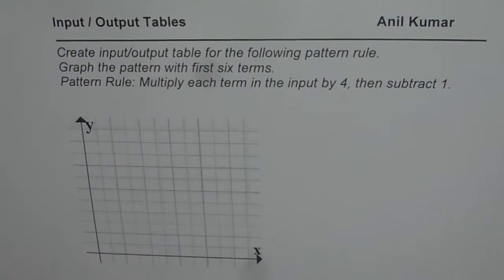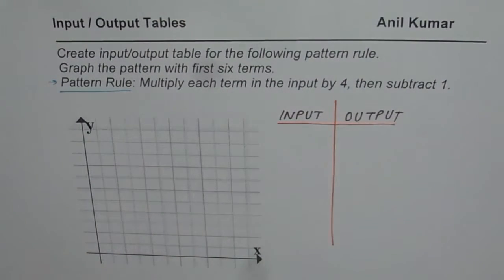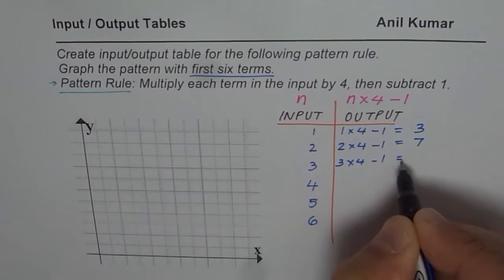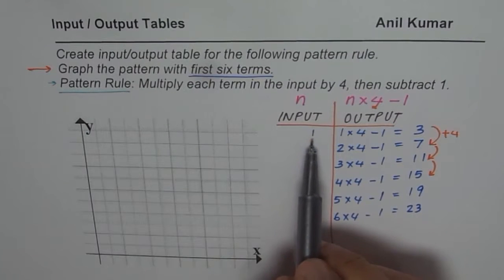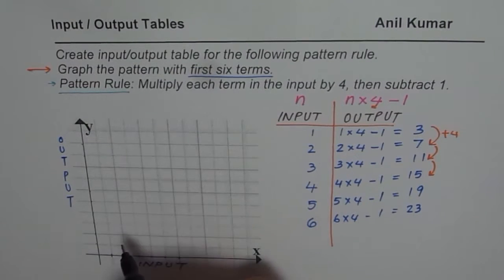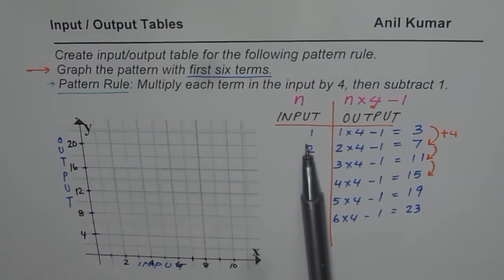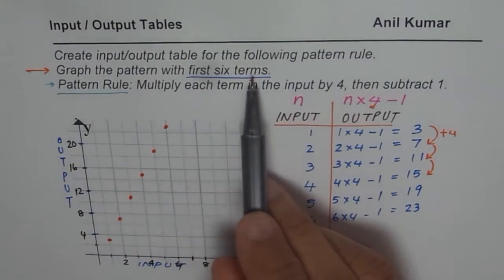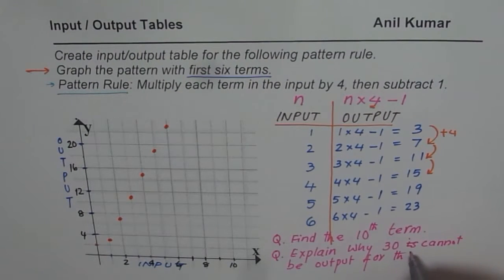Relate Pattern Rule with Input Output Table and Graph